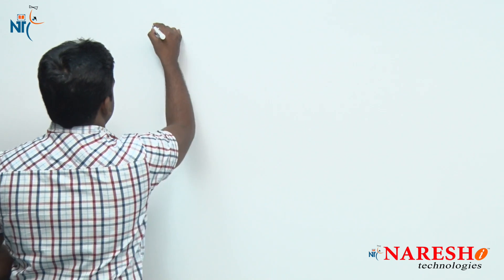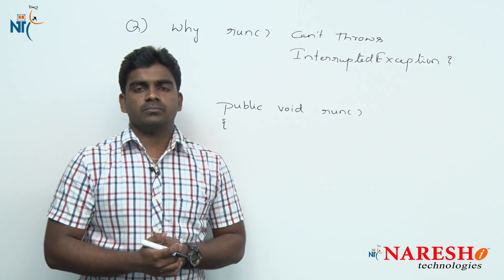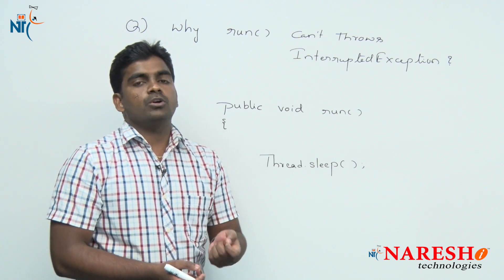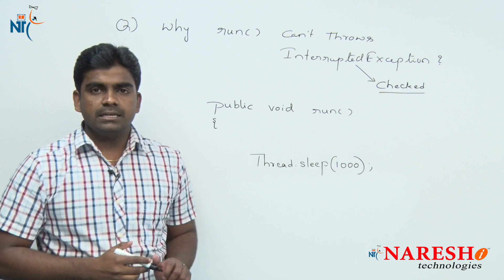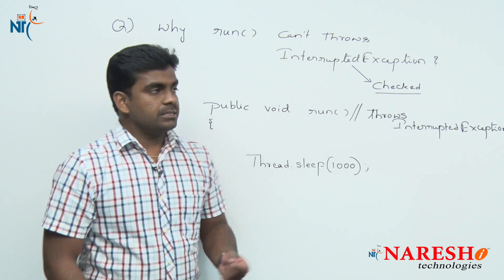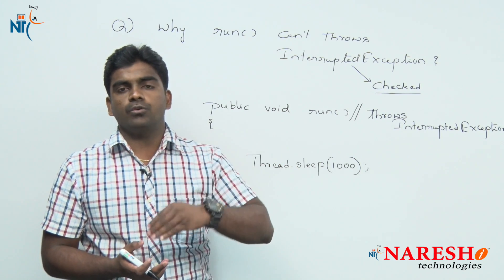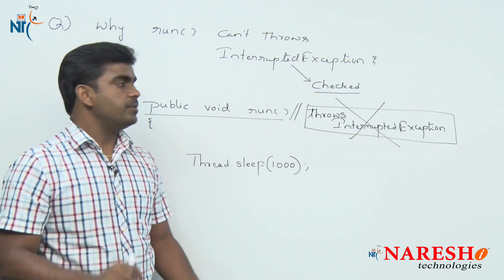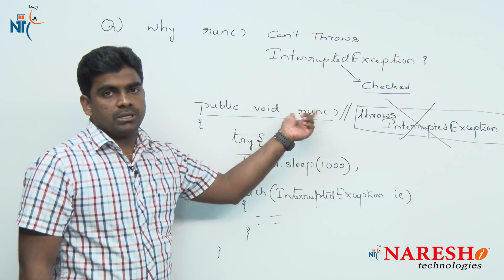Why run cannot throws InterruptedException? | Core Java Interview Questions | Naresh IT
💡 Our Online Training Features:
• 🎈 Industry-Specific Scenarios
• 🎈 Flexible Timings